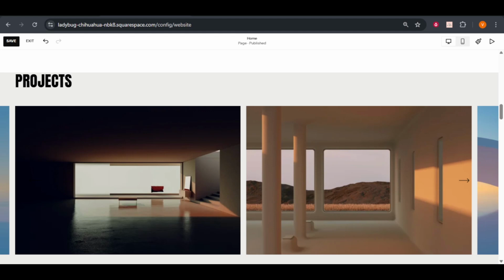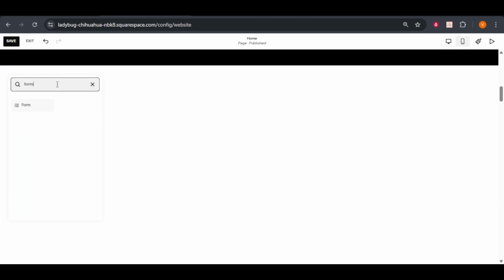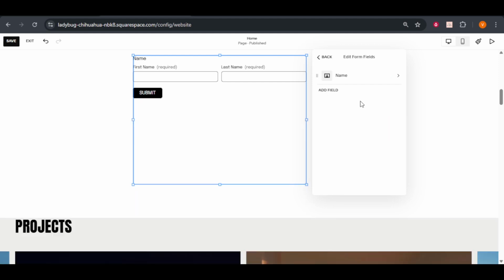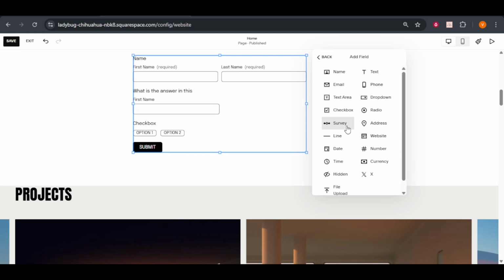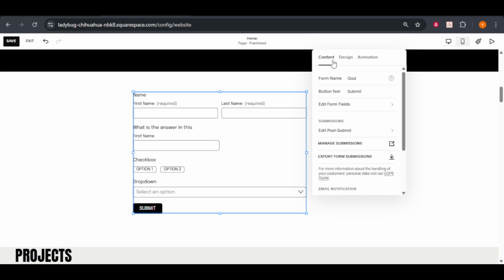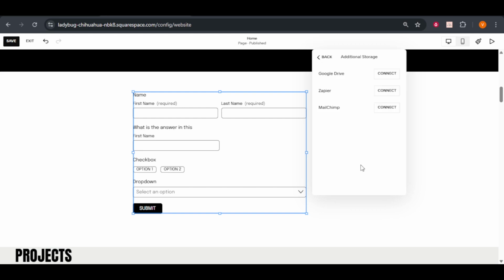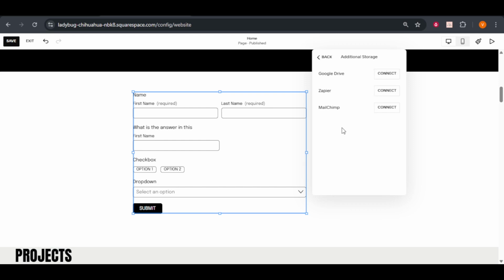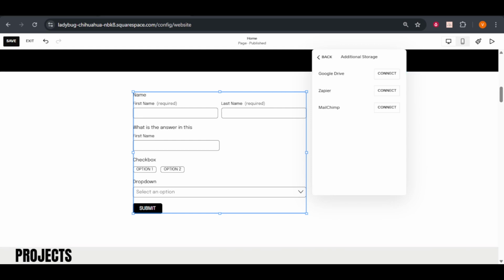How to Add Quiz on Squarespace Website 2026 (Simple Step)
In this video, we will explore how to seamlessly integrate a quiz into your Squarespace website. Adding interactive content like quizzes not only enhances user engagement but also provides valuable insights into your audience's preferences and knowledge. Join us as we walk you through each step to create an effective quiz with ease.

By watching this video, you will gain a comprehensive understanding of the necessary tools and methods to design a quiz that fits your website’s theme. Whether you’re running a blog or an online store, try this today to elevate your site's interaction and gather essential feedback from your visitors!